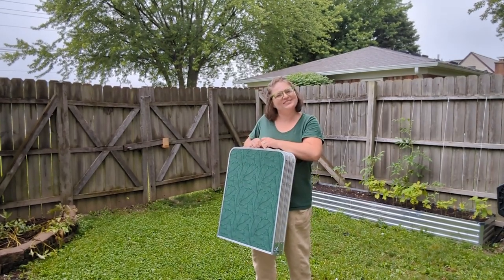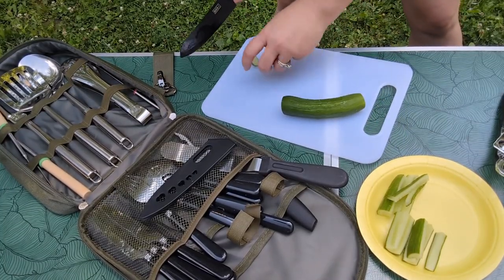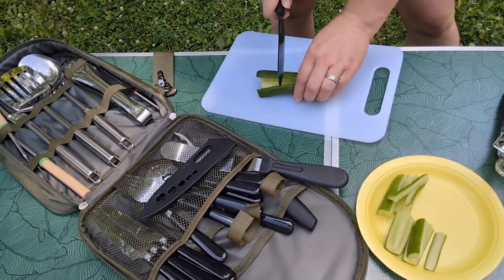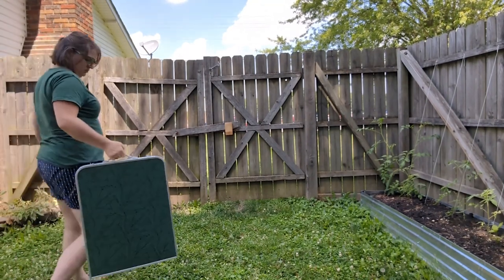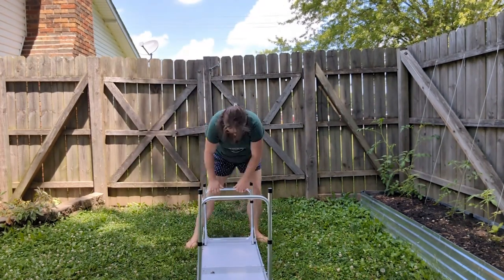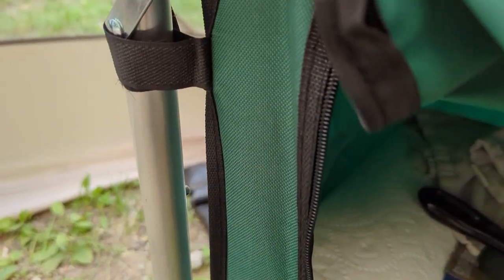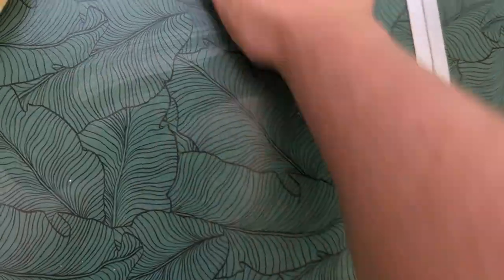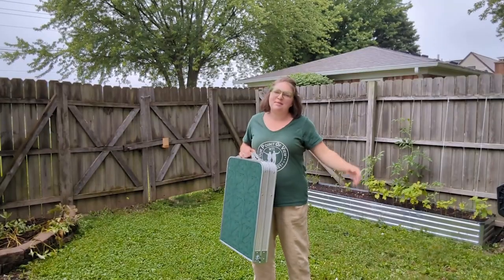Camp Field Camping Folding Tables | Our Point Of View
Check Our New Website For Amazing Deals!

Easy to install and fold up.Overall Dimensions:L47.24”*W18.5”*H27.36''; Folded Dimensions:L23.62*W18.5*H3.96''Hold up to 68lbs, velcro and storage canvas
Foldable camping table: This convenient camp table folds up easily for storage and transport, making it ideal for camping trips and outdoor adventures.
Versatile and practical: Whether you need a place to cook, eat, or play games, this foldable camping table is a must-have accessory for any outdoor adventure. Its compact size and lightweight construction make it easy to bring along wherever you go.
Compact and space-saving: This camp tables portable foldable design makes it a great choice for those with limited space in their vehicle or campsite. It's also easy to store when not in use.
Multiple Uses: Use this camp table as a grill table, picnic table, or to hold your lantern and other camping gear. It's suitable for all your outdoor activities.